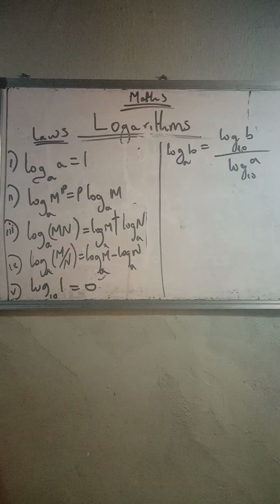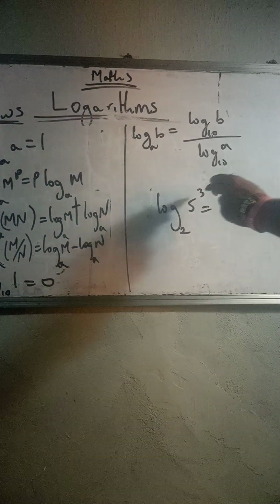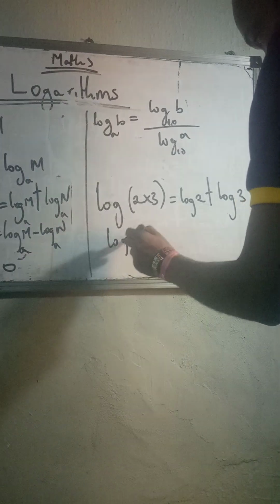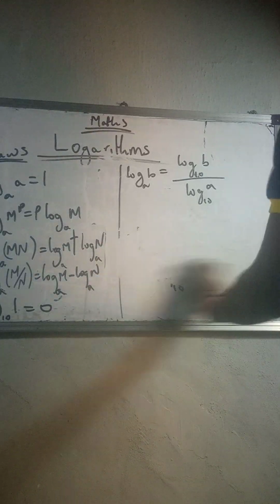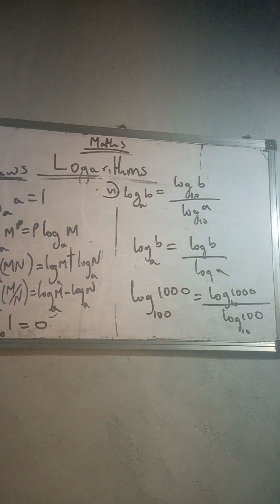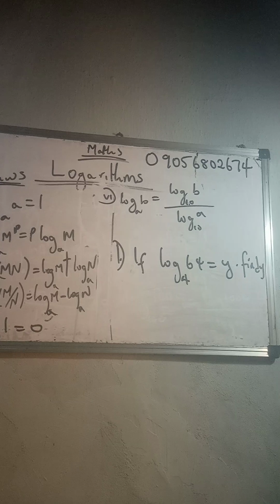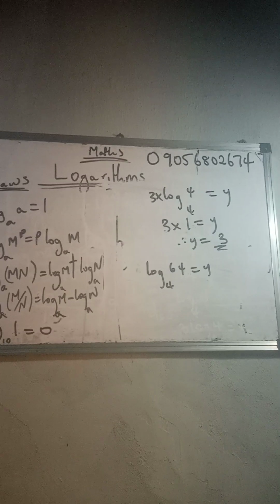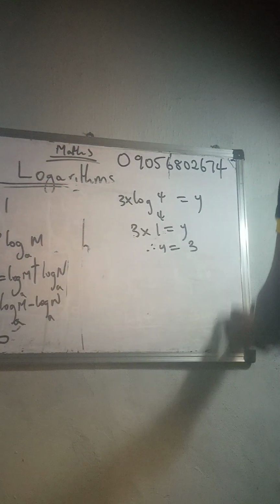laws of logarithms made easy Application and problems for jamb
This problem helps you solve simple maths and logarithm problem for beginners and those preparing for exam

Log64 base4 =y find the value of y jamb questions

Log A base a = 1